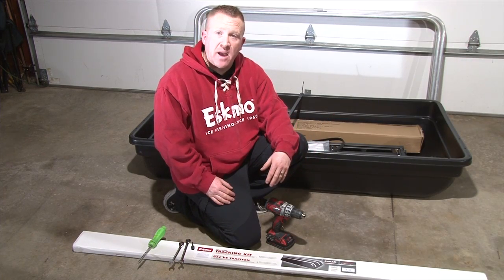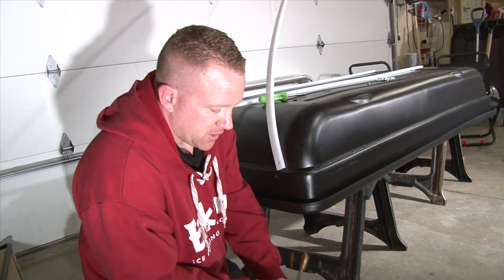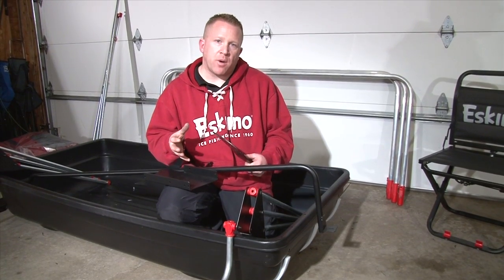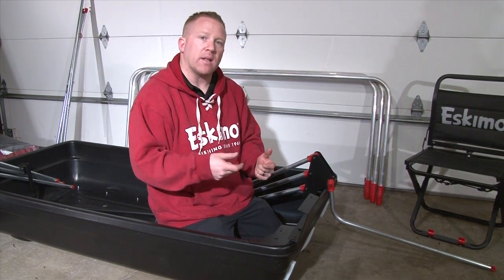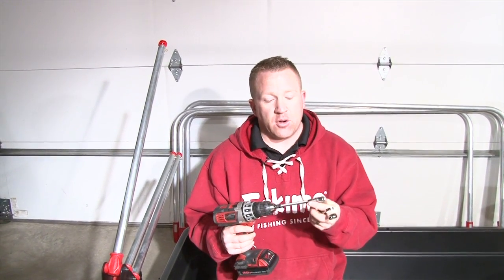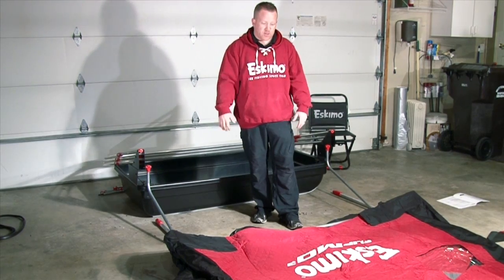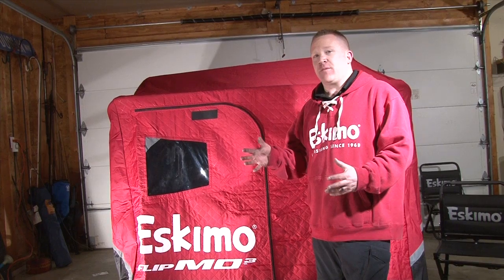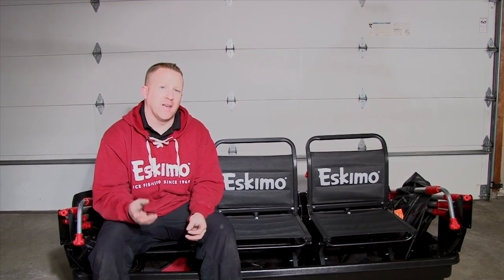flipmo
Step by step assembly of the Eskimo Flipmo 2 Inferno portable ice shanty.